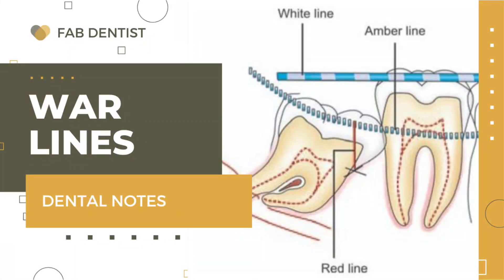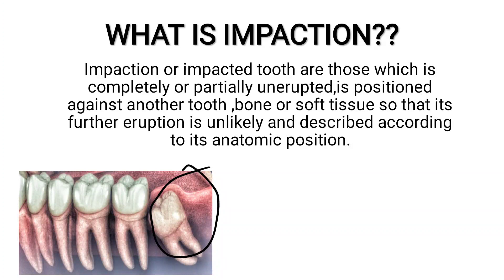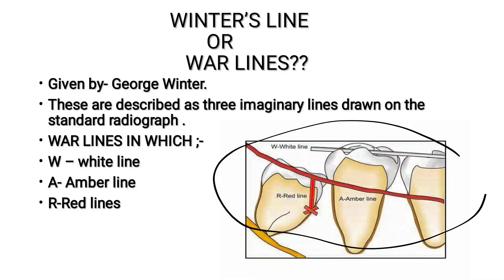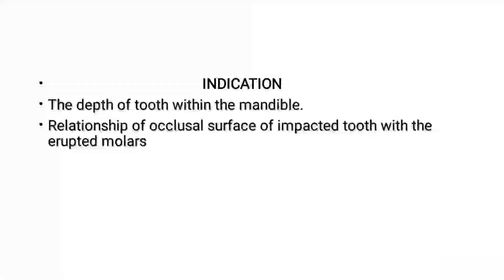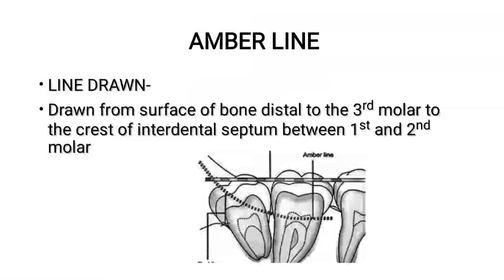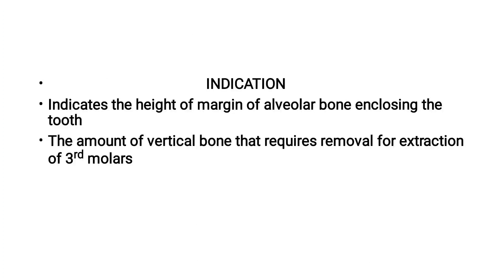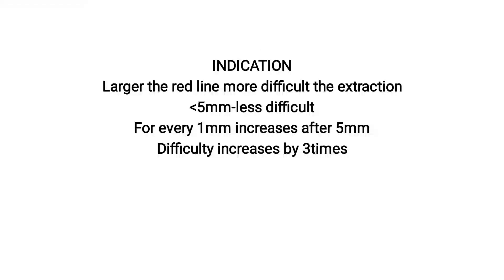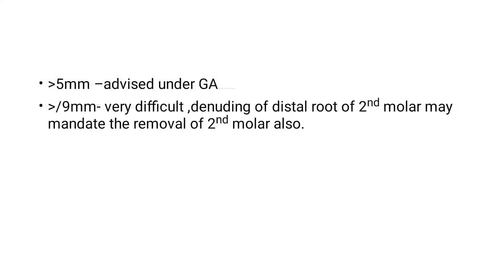WAR LINE//IMPACTION//ORAL SURGERY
This video is about war line or winter line of impaction
one of the important topic of impaction
I tried to make notes of this topic so that it could be helpful for yoh during ur final exams

Thankyou
fab dentist